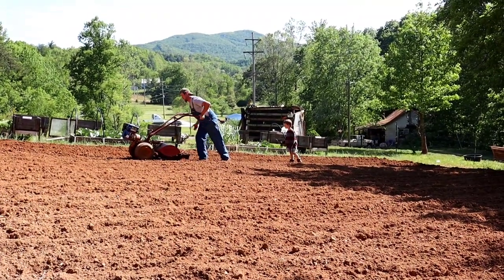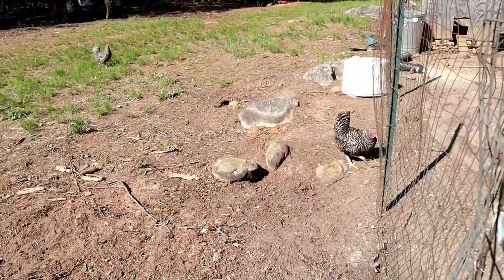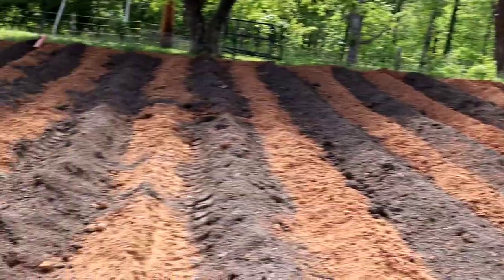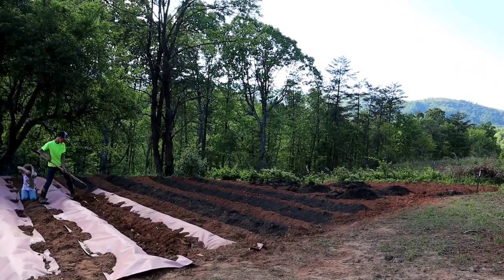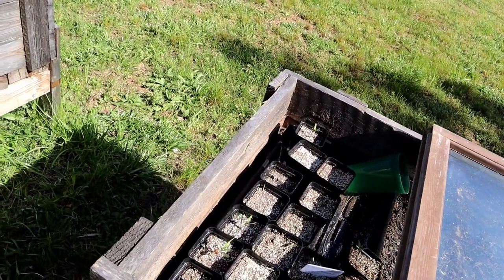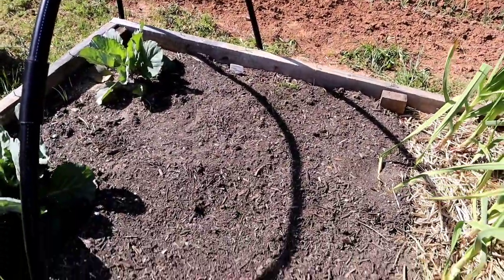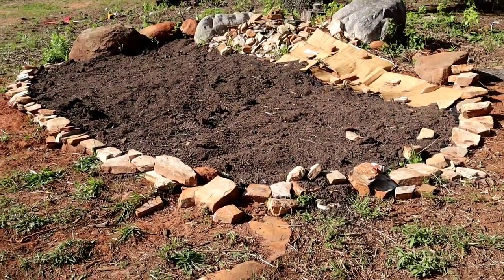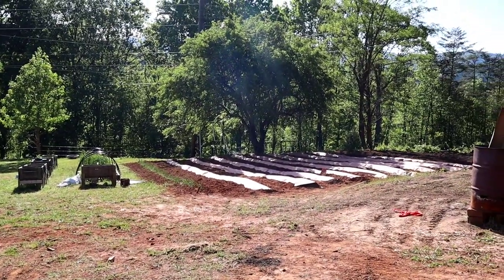2020 Summer Garden Prep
🐐Our Amazon Wishlist

🌾May God bless each one of you. Thanks for being so faithful to us through our journey!